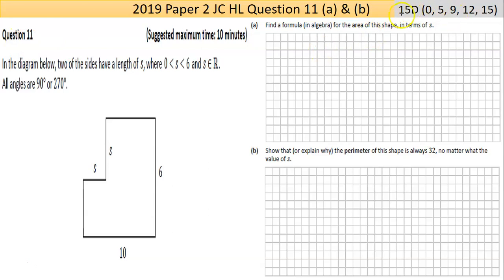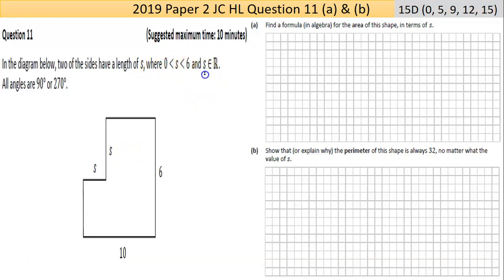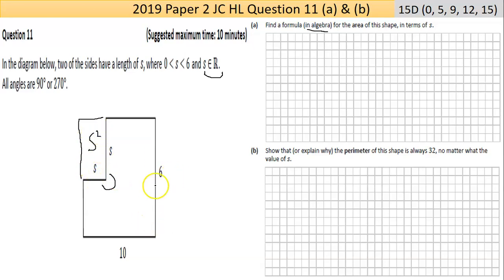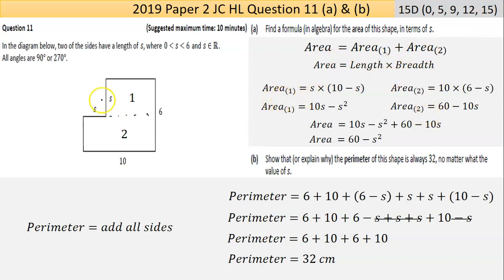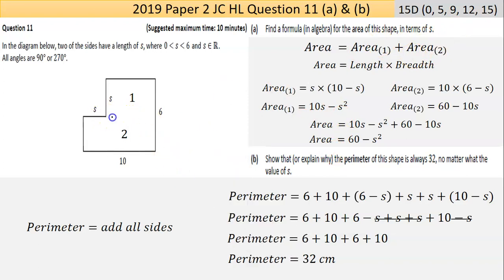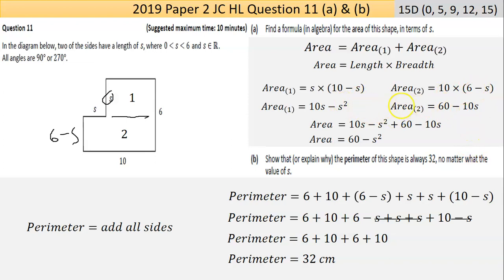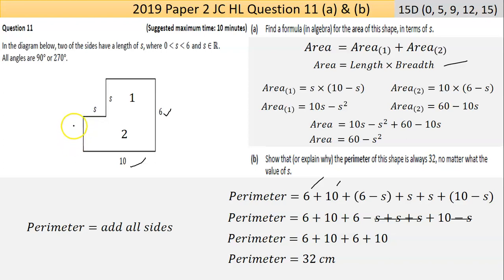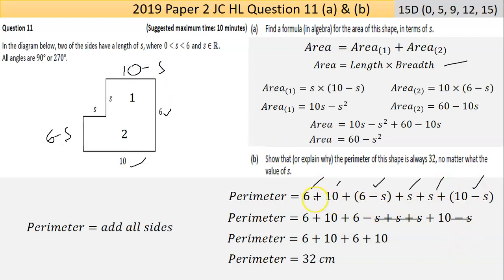Maths screencast 2019 JC HL Paper 2 Question 11